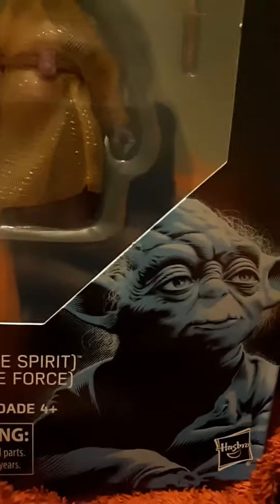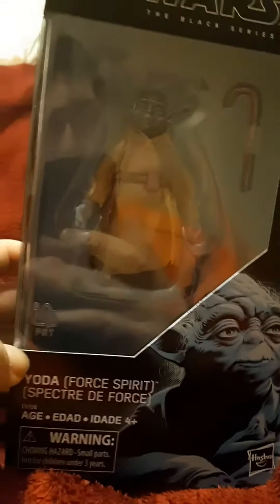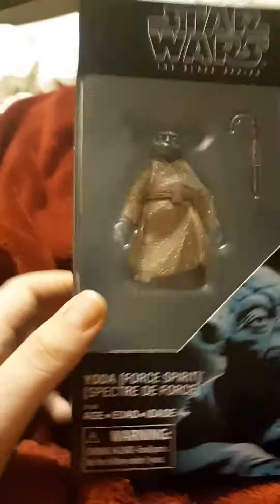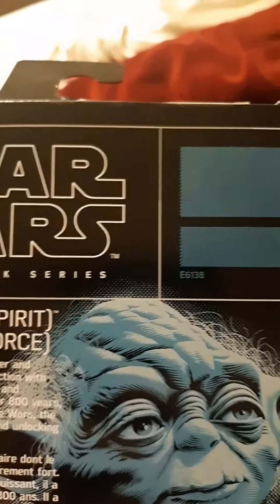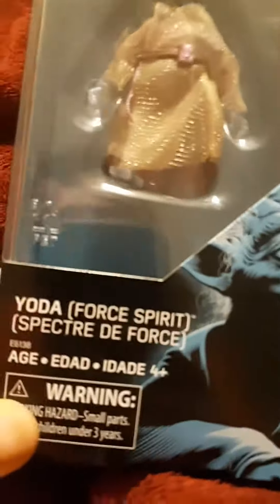Yoda Force Spirit Black Series Action Figure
It pushes me to make more videos like these. May the force be with you!